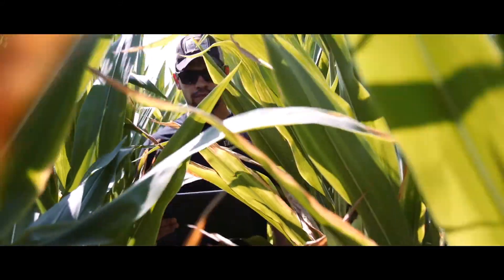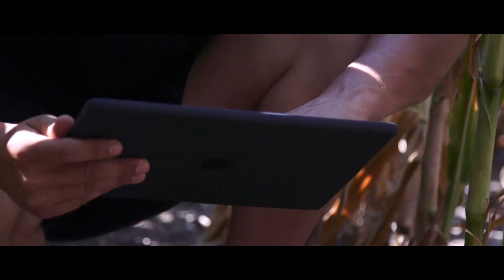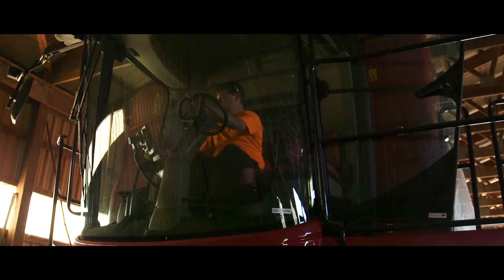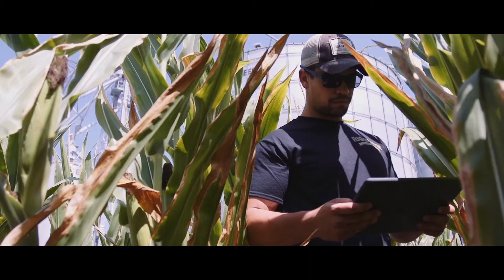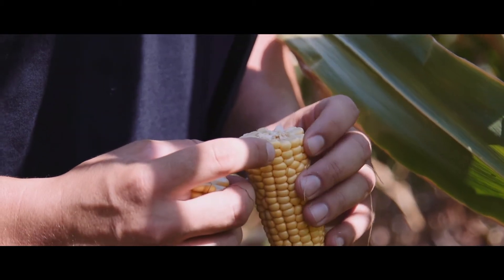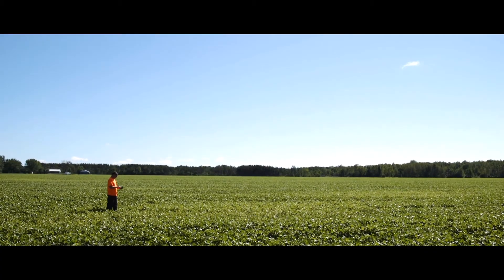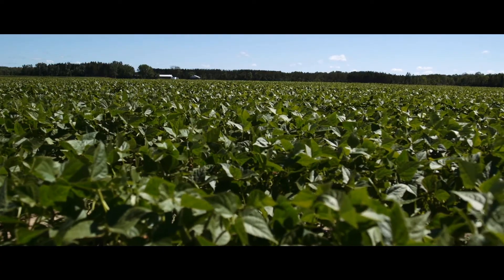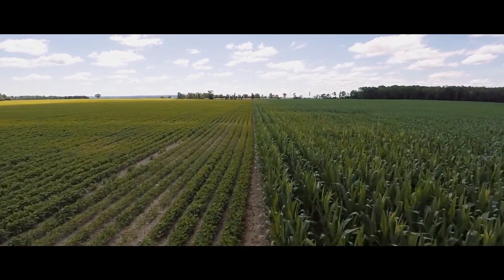Video 5: Making harvest easier with combine calibration and Fieldview imagery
Joe and William discuss how the Fieldview app improves harvest by calibrating their combines to sync with each other and using the Fieldview imagery to determine which field to combine first.